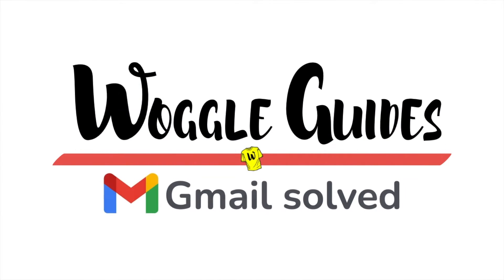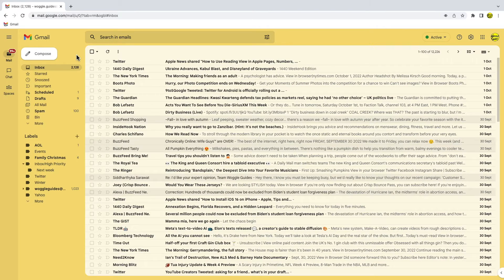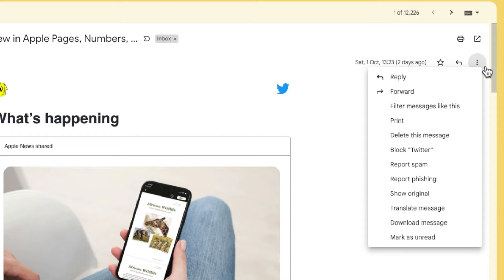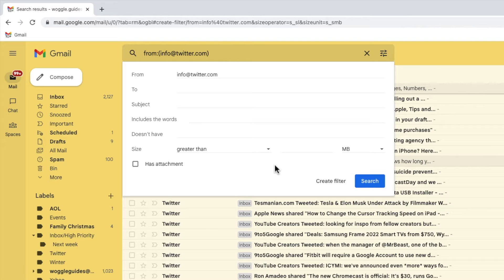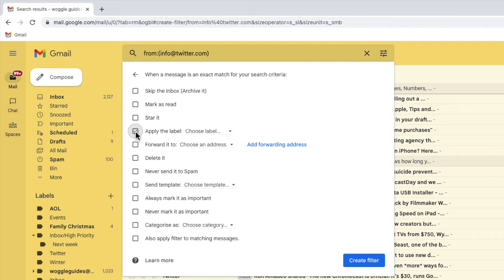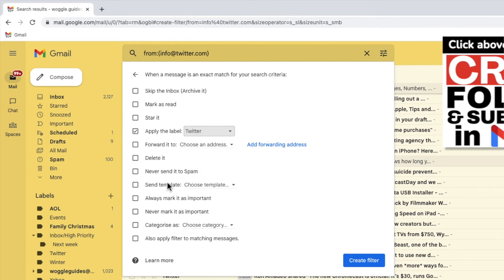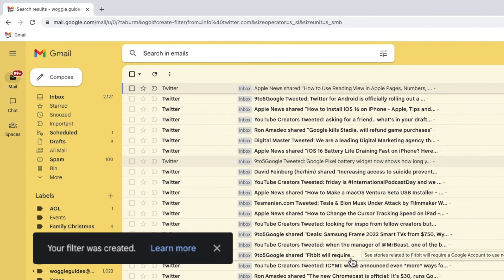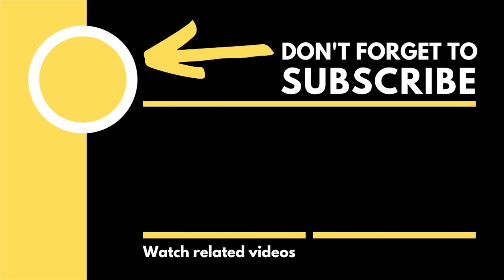How to filter and move emails from your inbox in Gmail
In this guide, I’ll explain how you can quickly filter emails to skip your inbox and go directly to a folder of your choice in Gmail

🕔  Key Moments
00:00 | Introduction
00:15 | How to filter and move emails in Gmail
02:44 | Wrap up

🔎  Useful links
See more info on how to filter emails in Gmail in this article from the Google Support Center - ‘’Create rules to filter your emails’ -

See Google’s advice on how to create a strong password is this article - ‘Create a strong password & a more secure account’